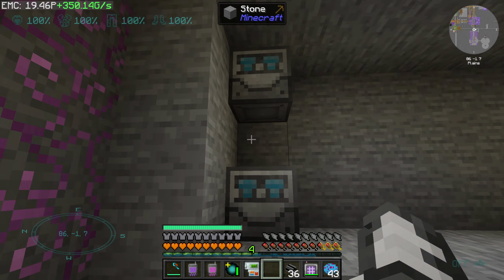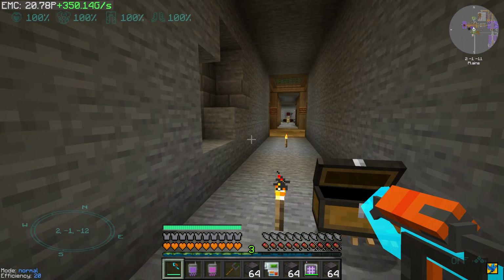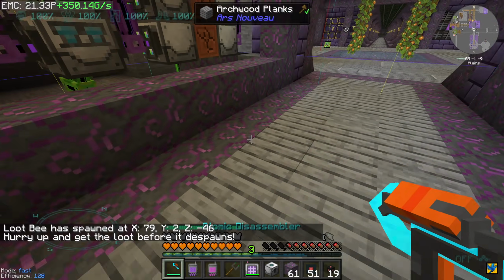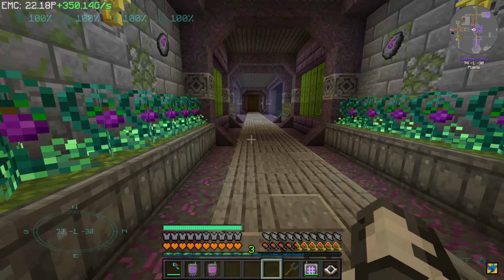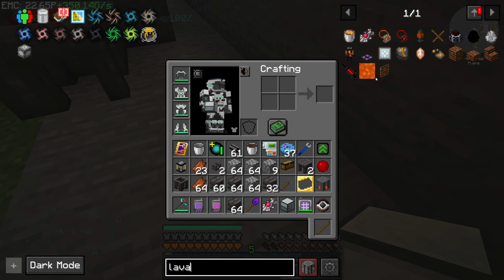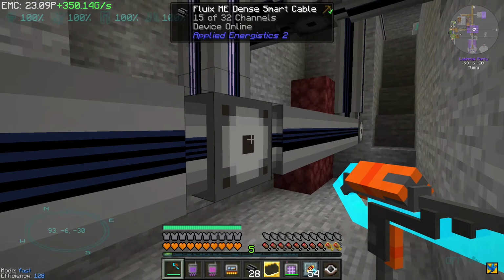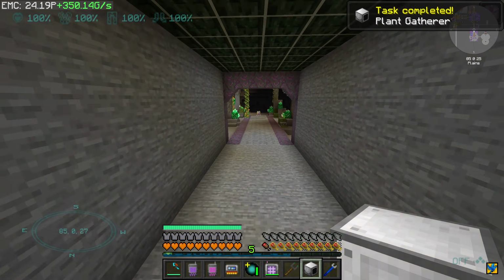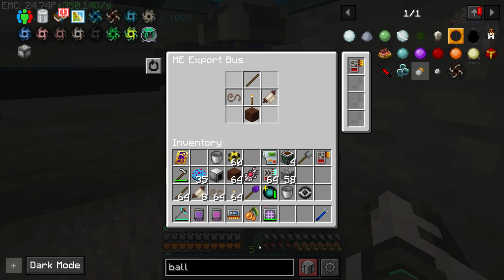StoneBlock 3 - Ep12 - The Baron, Ether Gas and Balloons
They say a beautiful description is like a cover letter to your C.V.
I personally dont understand cover letters and CVs so this is going to be a horrible description for this highly anticipated modpack :D

Anyways, welcome to stoneblock3
We shall have a beautiful Lash's Cave in a Luch Cave. The best part is there is no need for roofs :D